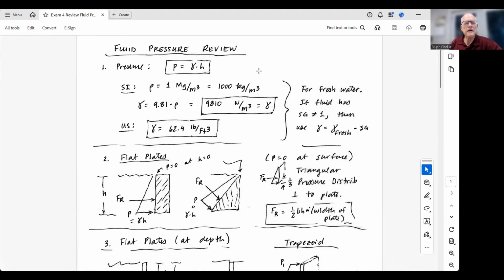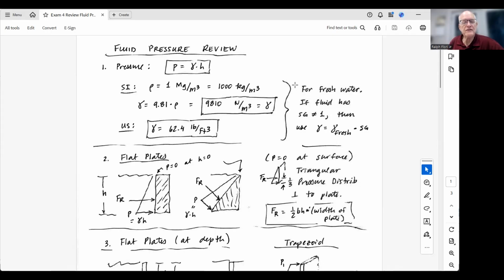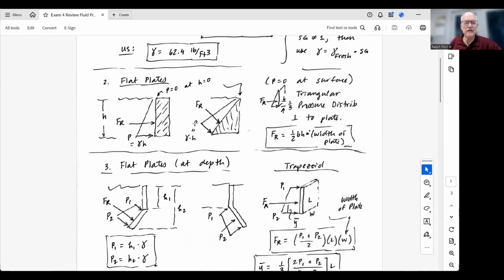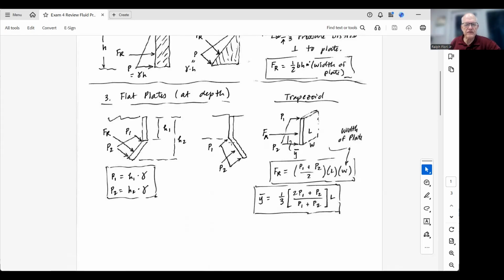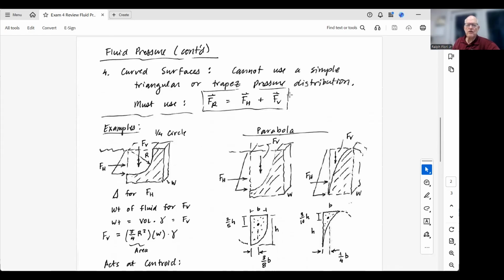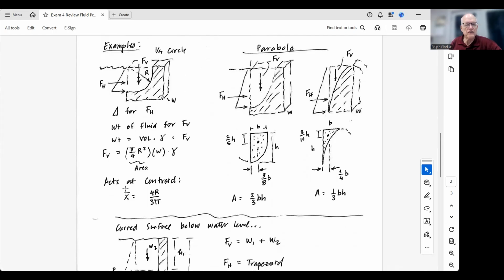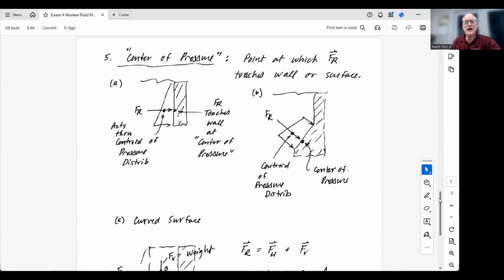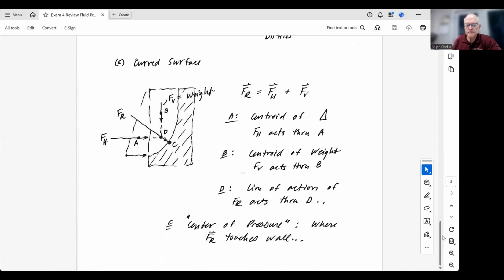Exam 4 Review Fluid Pressure Overview 1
This is a brief overview of key fluid pressure equations, concepts, and kinds of problems which may be on an Exam 4 or on a Final Exam.